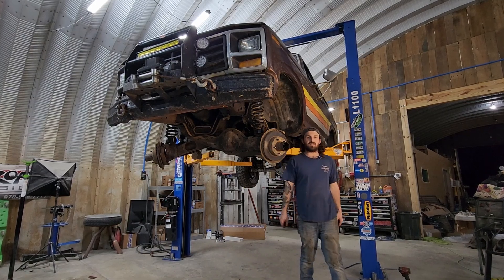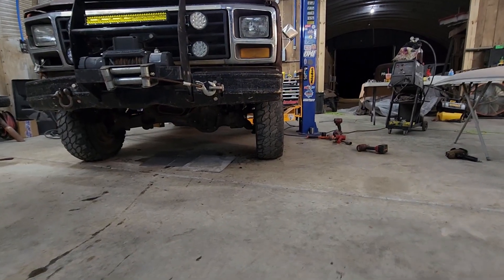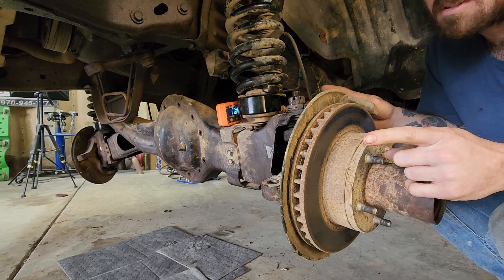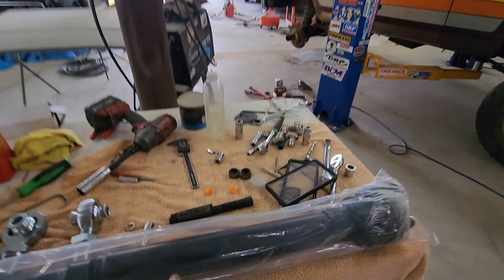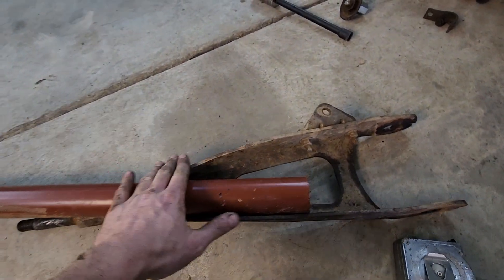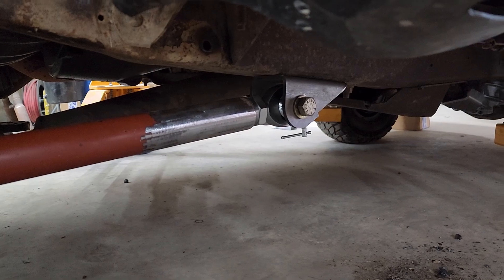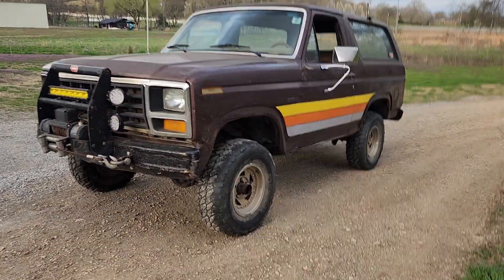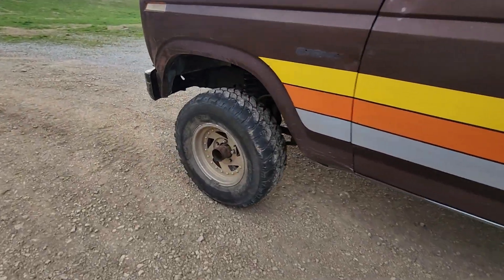Ford Bronco DIY Extended Radius Arms (TTB long travel)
Building some radius arms on the cheap, these aren't pretty, but they should work great. Best upgrade for fixing caster and gaining wheel travel on a TTB front axle.